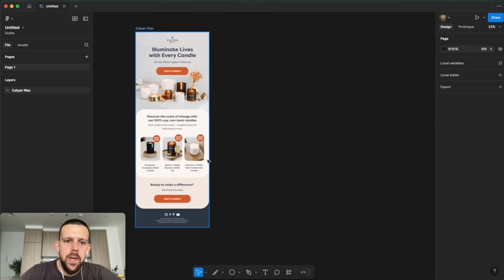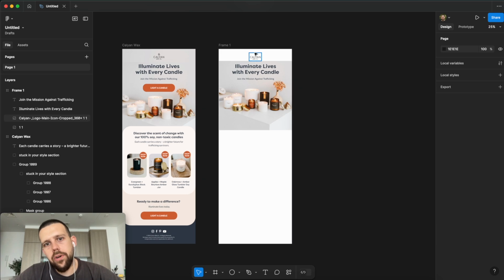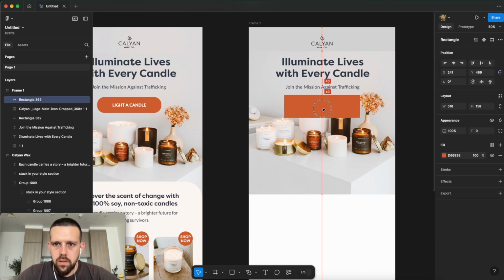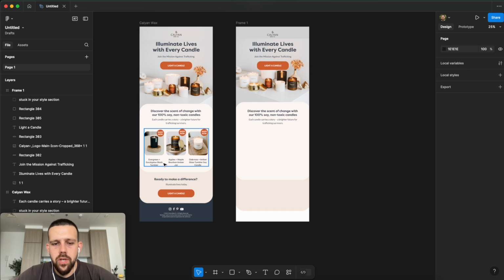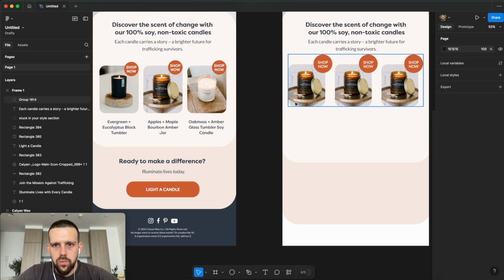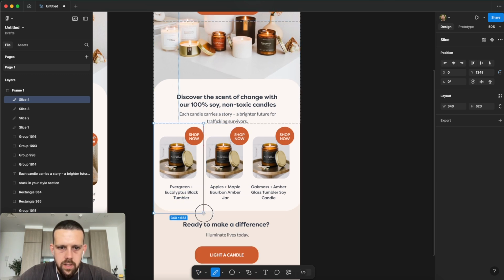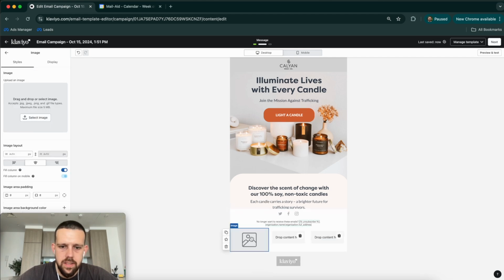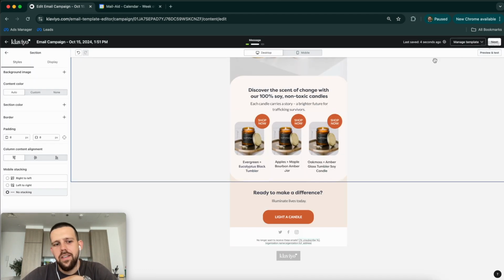How To ACTUALLY Design Professional Emails with Figma for Klaviyo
In this video, I’m going over how to actually design optimal and high converting email in Klevyio for your shopify brands that will increase your conversion rate!

Want me to manage your brand's email marketing?
Book a time to speak with me personally